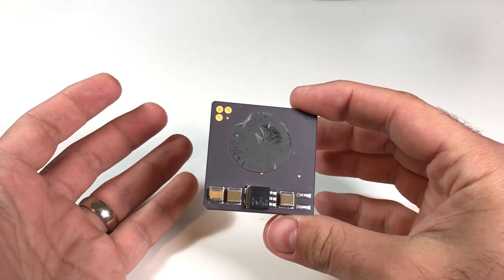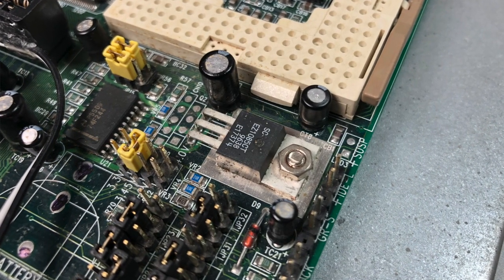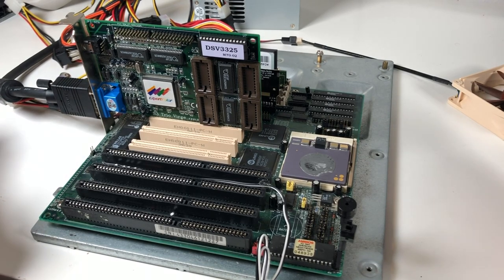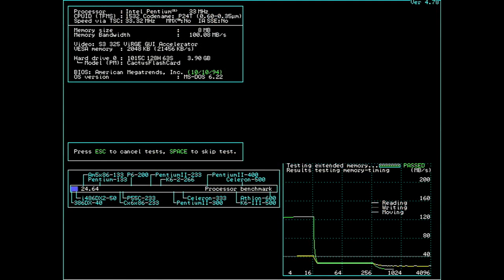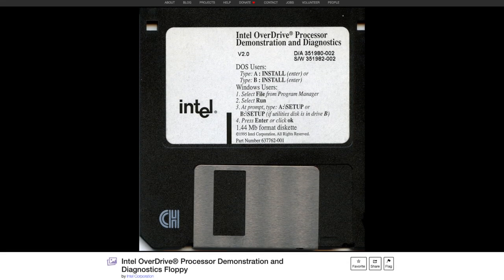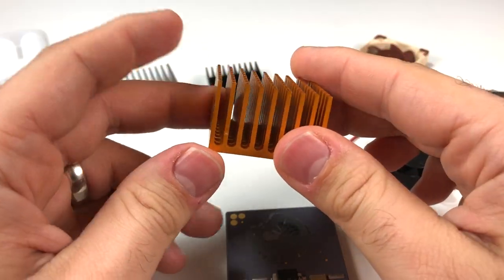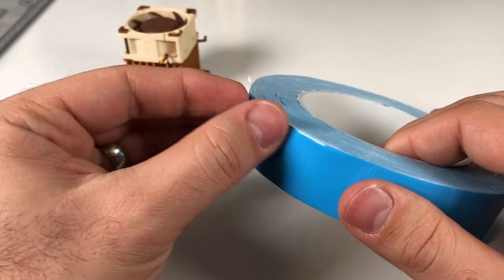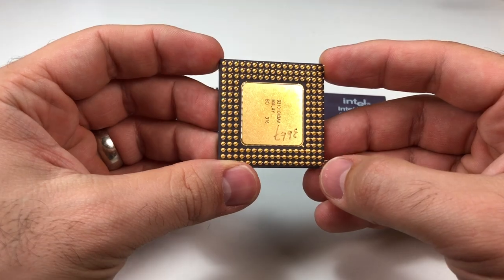The Intel Pentium Overdrive CPU for 486 Systems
Back in 1995, Intel released a very special upgrade processor for owners of 486 systems. Despite having a very different architecture and external data bus, the Pentium Overdrive was able to drop right into an existing 486 system and provide next-gen performance. Was it a worth-while upgrade? Or was this heavily modified Pentium processor held back by the aging 486 platform?

In today’s video I’ll be restoring a badly neglected 83MHz Pentium Overdrive and will try to answer that very question.

00:00 Introduction
00:35 A Bit of History
02:02 A Special Processor
03:49 A Closer Look at Processor
05:29 It’s Broken
08:23 Does it Work?
10:39 Slowest Pentium Ever?
11:31 Active Fan Monitoring
14:54 Included Software
16:23 A New Cooling Solution
22:46 Benchmarks
24:07 Can it Handle Quake?
25:05 Final Thoughts
26:56 Overdrive Installation Demo

As mentioned, the closing track is an original called “Prelude to Space” by Bertrand Guégan. You can find more of his work here: